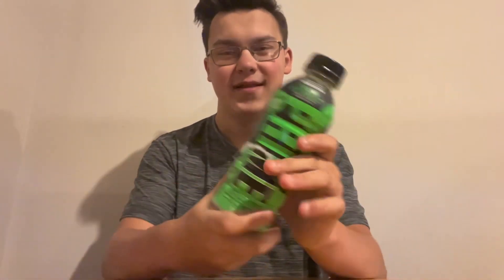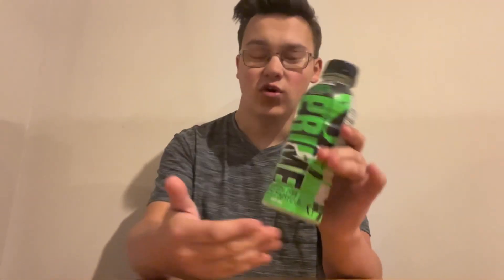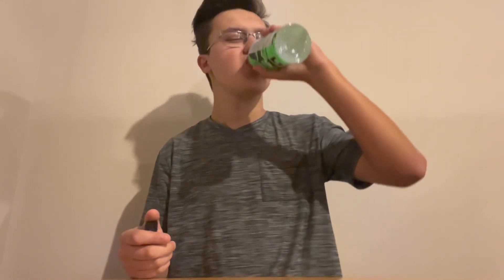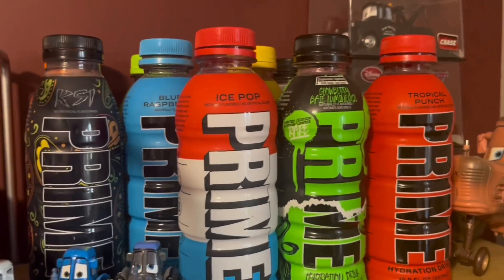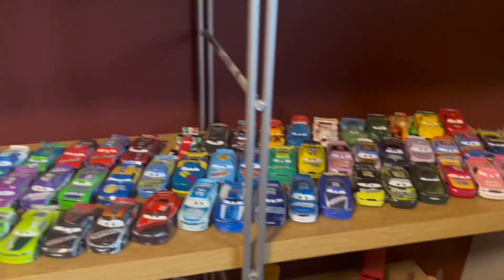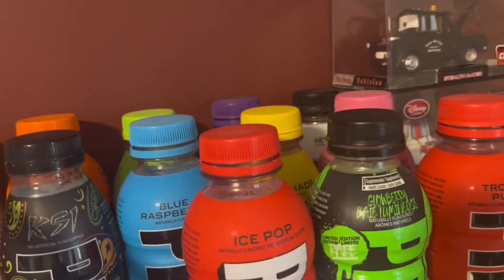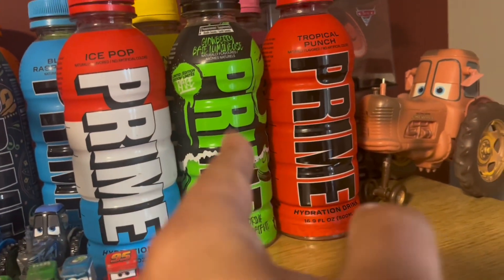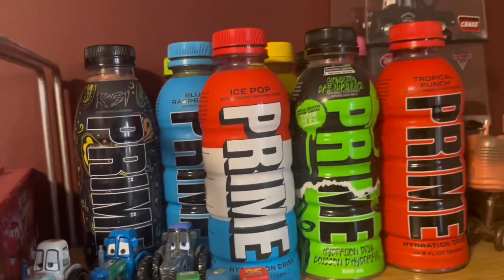Trying the New CANADA RARE Glowberry Prime Hydration Flavour!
Let me know if you guys want to see me make a tier list for Prime Hydration and if you have tried Glowberry Prime yet and where you would put it on your list, and consider subscribing to the channel so you don’t miss out on all of my latest uploads!